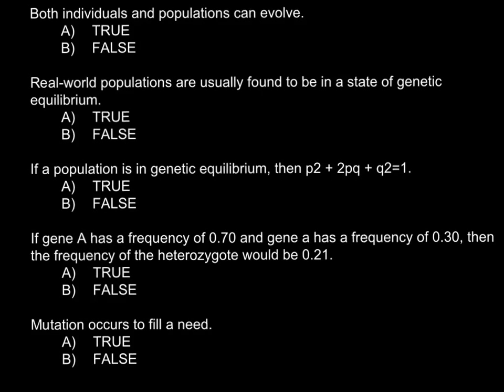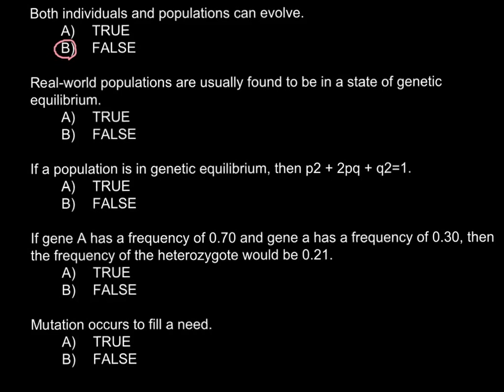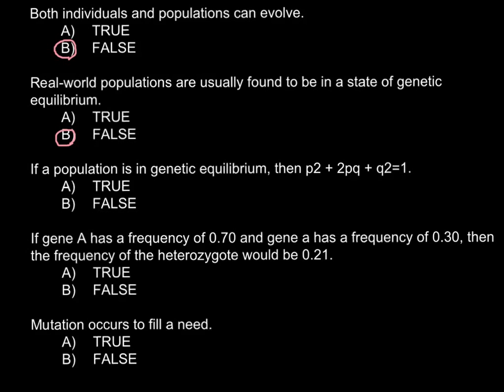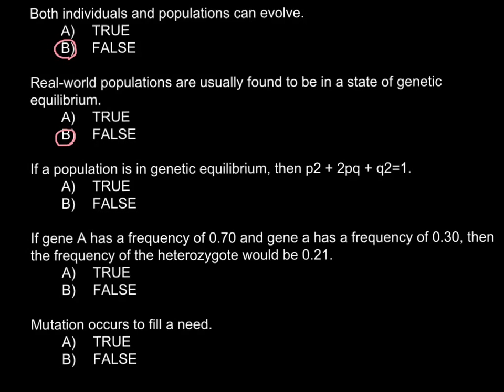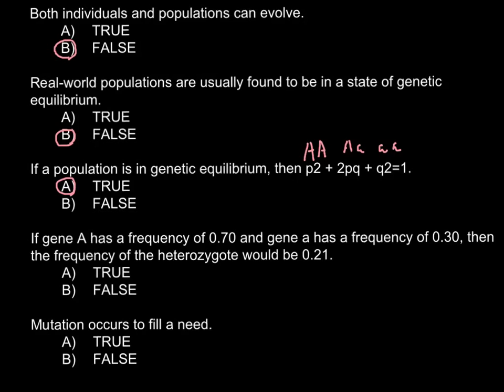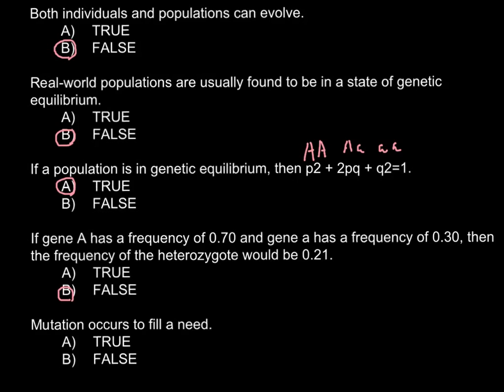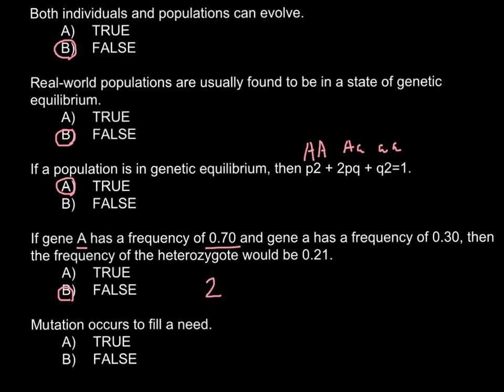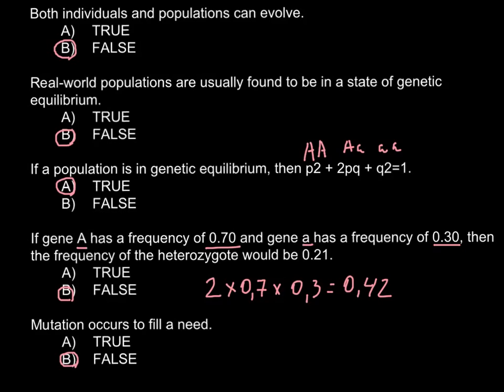Genetic equilibrium, mutations and Hardy Weinberg formula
Genetic equilibrium describes the condition of an allele or genotype in a gene pool (such as a population) where the frequency does not change from generation to generation.Genetic equilibrium describes a theoretical state that is the basis for determining whether and in what ways populations may deviate from it. Hardy-Weinberg equilibrium is one theoretical framework for studying genetic equilibrium. It is commonly studied using models that take as their assumptions those of Hardy-Weinberg, meaning: • No gene mutations occurring at that locus or the loci associated with the trait • A large population size • Limited-to-no immigration, emigration, or migration (genetic flow) • No natural selection on that locus or trait • Random mating (panmixis) It can describe other types of equilibrium as well, especially in modeling contexts. In particular, many models use a variation of the Hardy-Weinberg principle as their basis. Instead of all of the Hardy-Weinberg characters being present, these instead assume a balance between the diversifying effects of genetic drift and the homogenizing effects of migration between populations.] A population not at equilibrium suggests that one of the assumptions of the model in question has been violated.
Theoretical models of genetic equilibrium.

The Hardy-Weinberg principle provides the mathematical framework for genetic equilibrium. Genetic equilibrium itself, whether Hardy-Weinberg or otherwise, provides the groundwork for a number of applications, in including population genetics, conservation and evolutionary biology. With the rapid increase in whole genome sequences available as well as the proliferation of anonymous markers, models have been used to extend the initial theory to all manner of biological contexts. Using data from genetic markers such as ISSRs and RAPDs as well as the predictive potential of statistics, studies have developed models to infer what processes drove the lack of equilibrium. This includes local adaptation, range contraction and expansion and lack of gene flow due to geographic or behavioral barriers, although equilibrium modeling has been applied to a wide range of topics and questions.
Equilibrium modeling have led to developments in the field. Because allelic dominance can disrupt predictions of equilibrium, some models have moved away from using genetic equilibrium as an assumption. Instead of the traditional F-statistics, they make use of Bayesian estimates. Holsinger et al. developed an analog to FST, called theta. Studies have found Bayesian estimates to be better predictors of the patterns observed. However, genetic equilibrium-based modeling remains a tool in population and conservation genetics-it can provide invaluable information about previous historical processes.